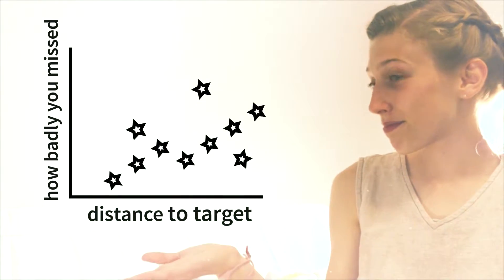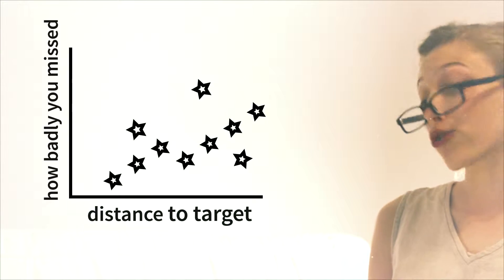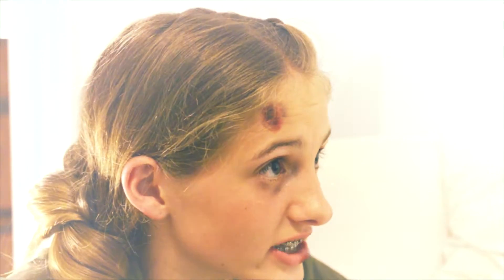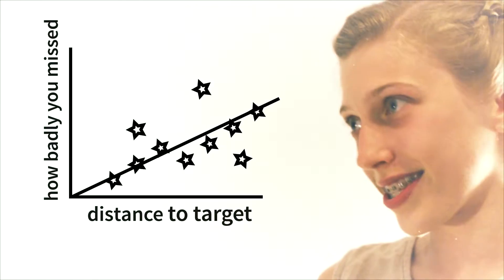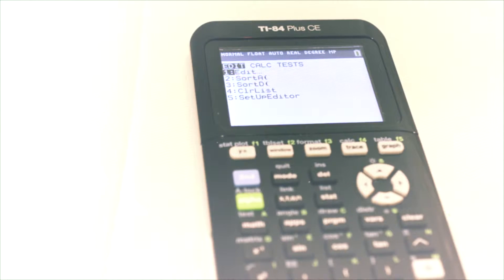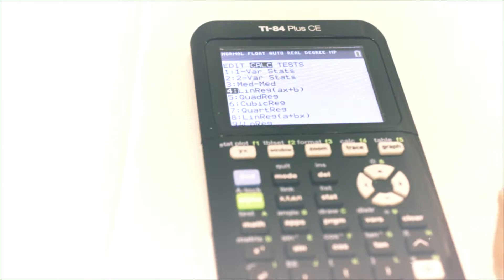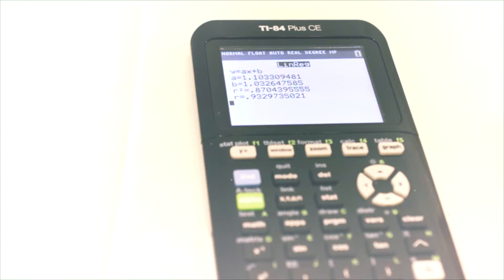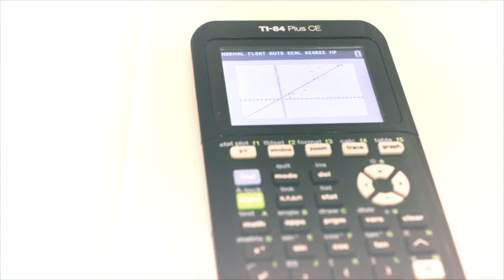The Number Games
Maren, Ella, and Annika's math project video